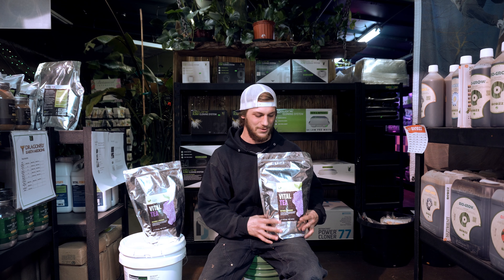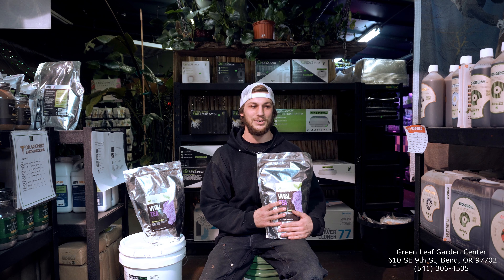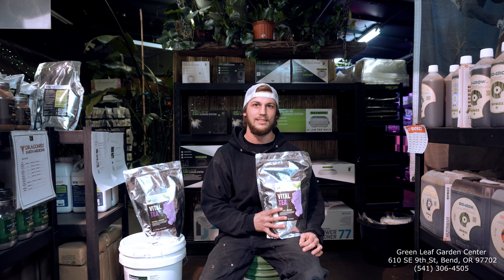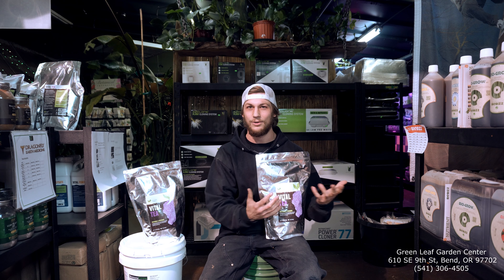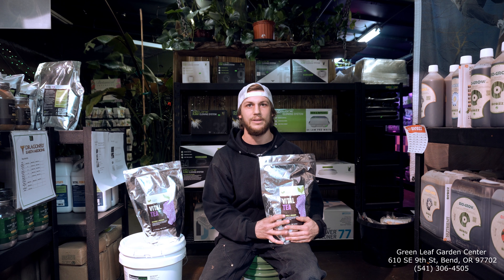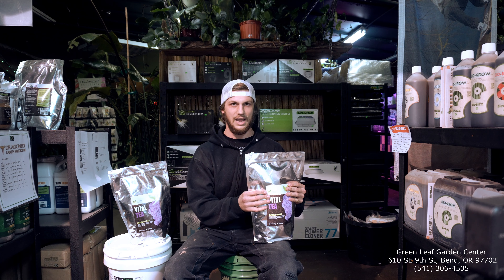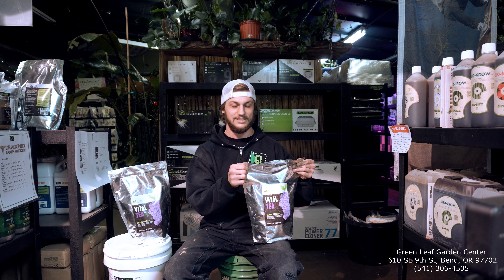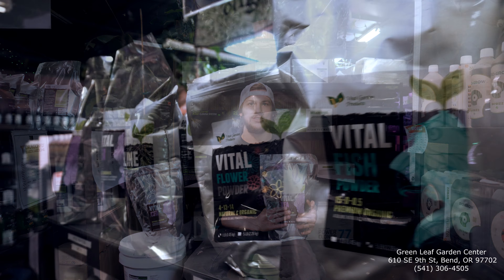VITAL TEA BY VITAL GARDEN SUPPLY | GLGCTV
In this episode Taylor gives us a quick run down on Vital Tea by Vital Garden Supply found right here at Green Leaf Garden Center in Bend Oregon!
Welcome to Green Leaf Garden Center! Located at  610 SE 9th St, Bend, OR 97702 we are truly blessed to live and work locally in the heart of scenic Central Oregon! The Central Oregon region covers approximately 7,833 square miles (20,290 km2), and sits at the convergence of the Basin and Range, Cascades, Blue Mountains, and Columbia River Plateau geologic regions. The native plant life of Central Oregon can be divided between the Ponderosa forests at the foot of the Cascades, and the smaller Western Juniper forests to the east, with the Deschutes River being a rough boundary between the two.Unlike the wetter regions west of the Cascades, plant and animal life is less diverse but hardier due to the arid nature of the region. To learn more about plant life in Central Oregon and for any needs you may have with your own home gardening please come in and visit with our friendly and knowledgeable staff today!